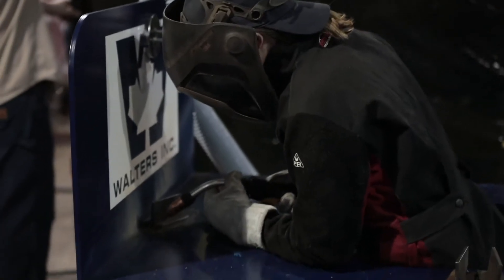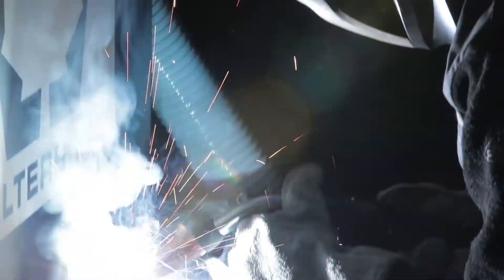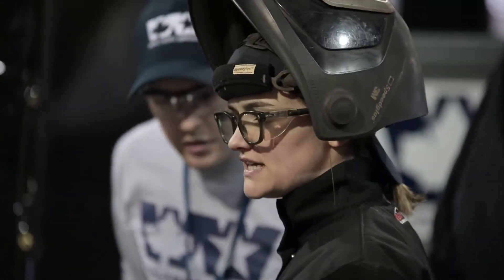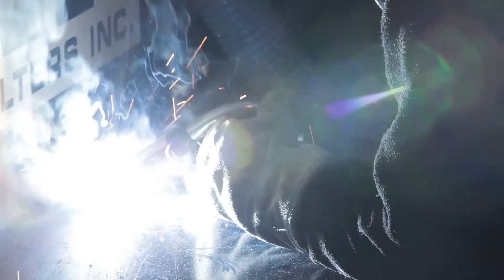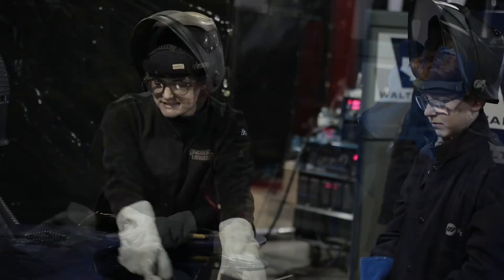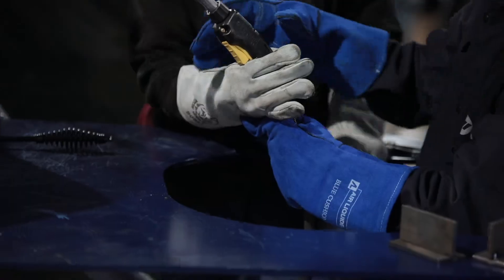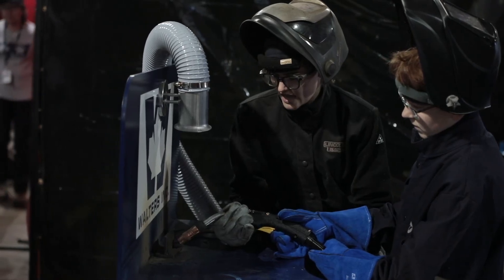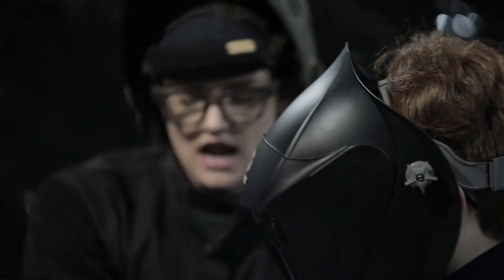Kaylyn Roloson – Metal Fabricator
I am a metal fabricator apprenticeship. I take the information from building blueprints and transform it into the structure of modern buildings.